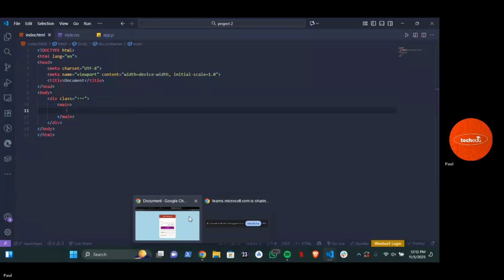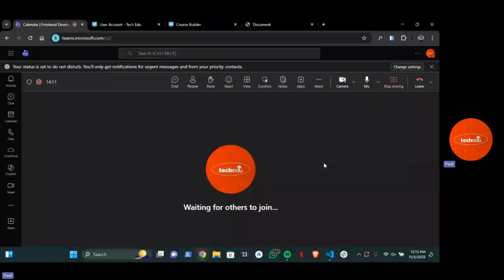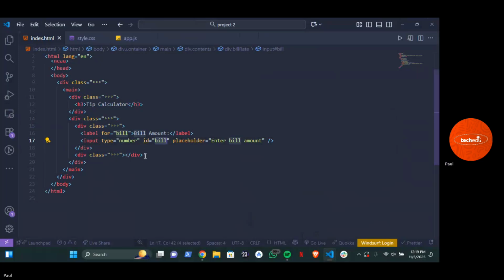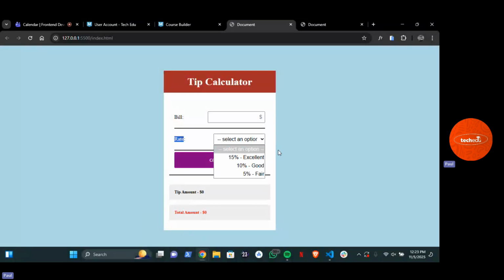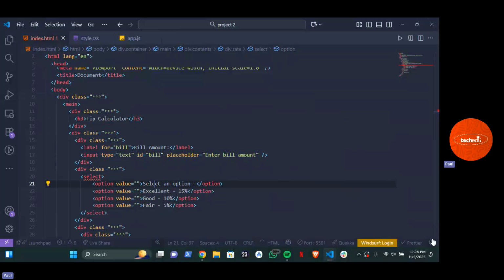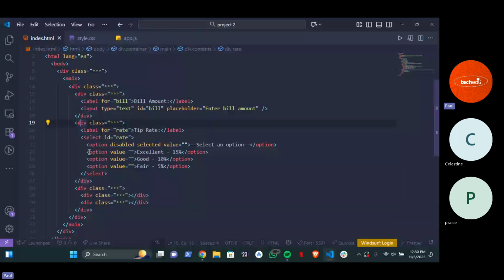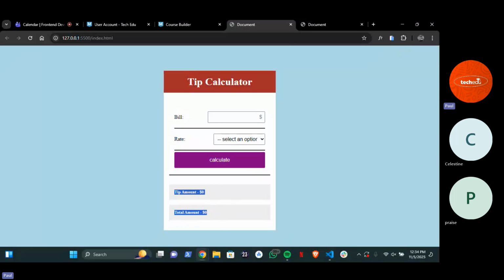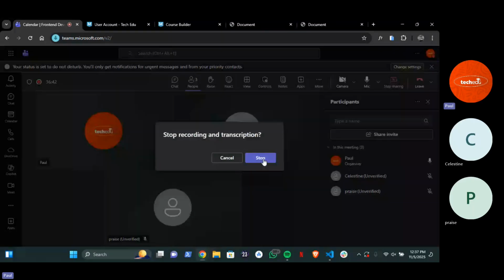Simple Tip Calculator app - 1